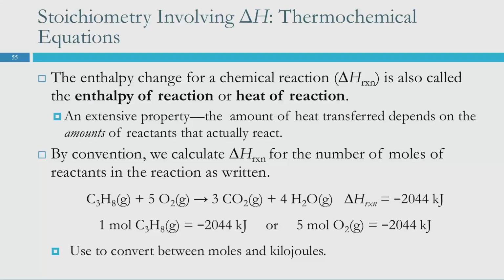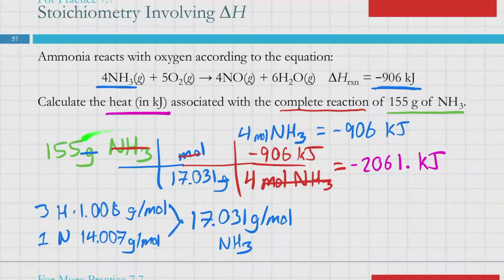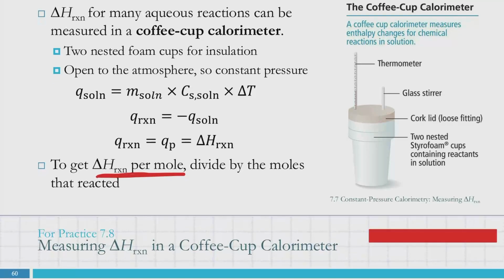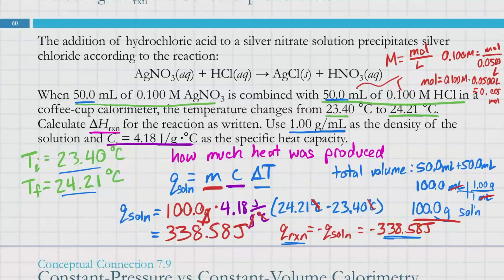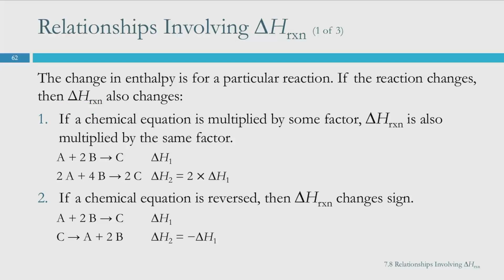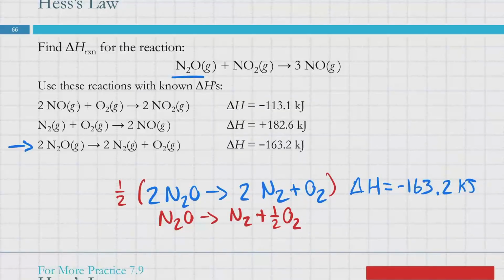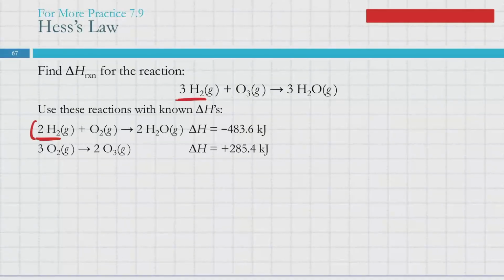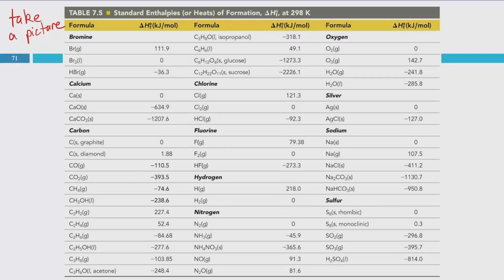Chem 1 - Chapter 7 Part 3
Third lecture of chapter 7, covering constant-pressure calorimetry, Hess's law, enthalpy of reaction, and more. Fall 2025